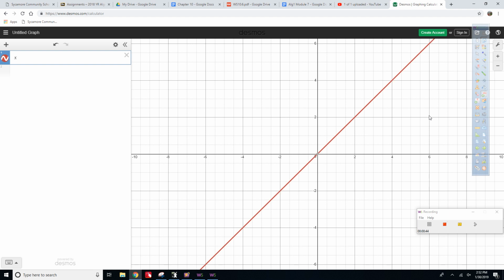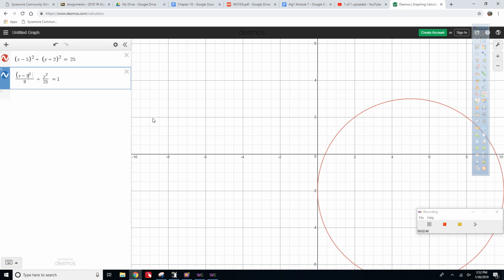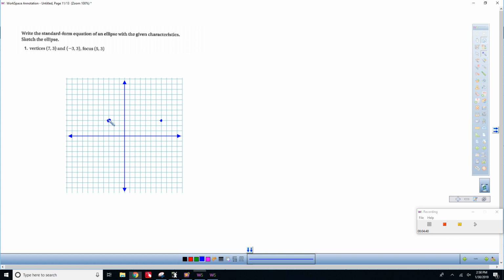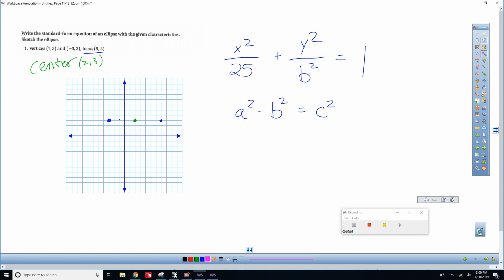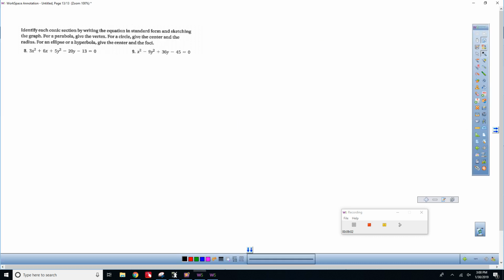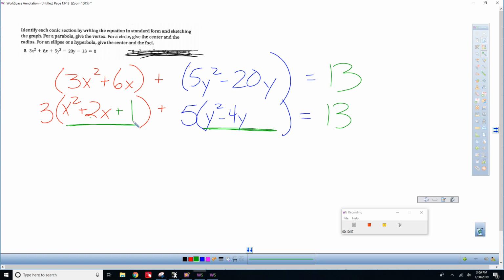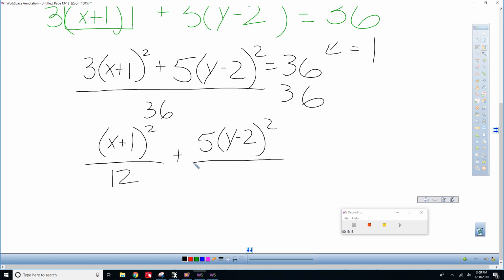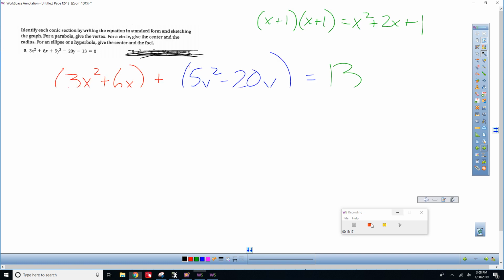dtc alg2 10 6 notes